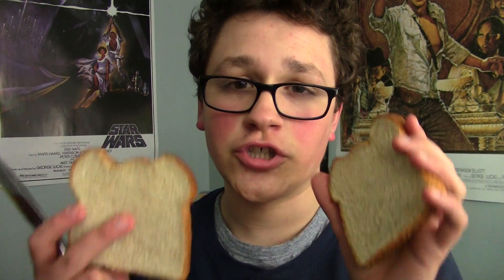AS MUCH AS POSSIBLE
Mustard sandwiches are insane, man.

Totally Random: Season 6 - Episode 18

Totally Random #128